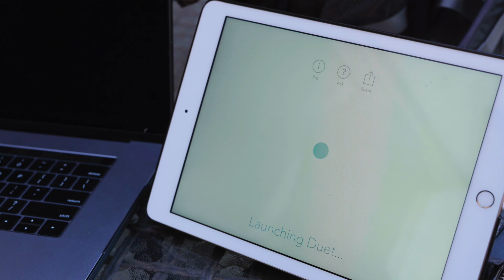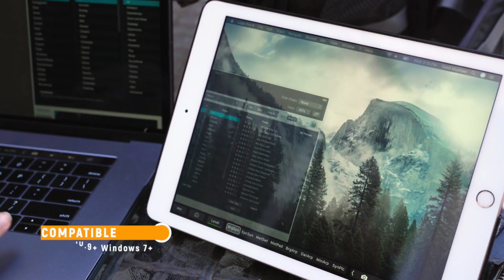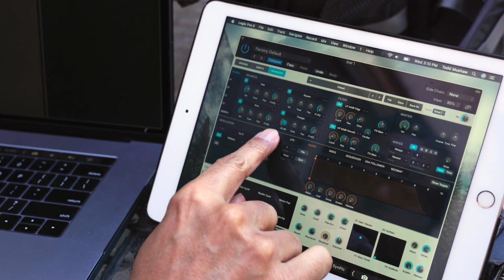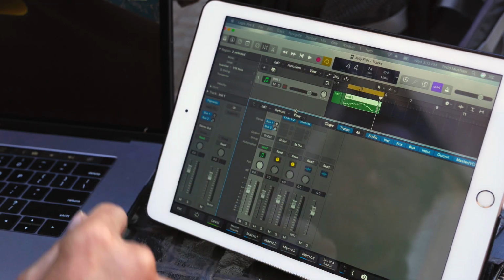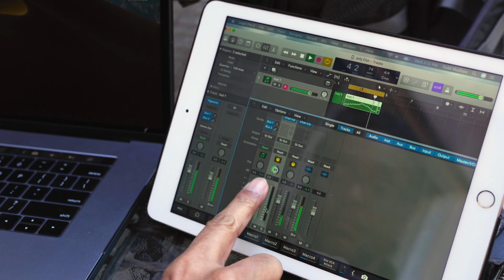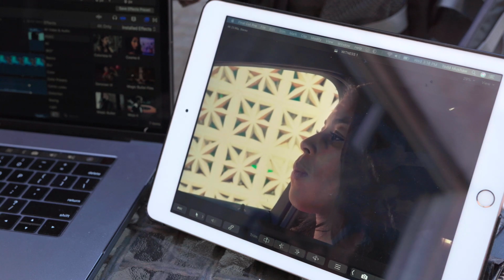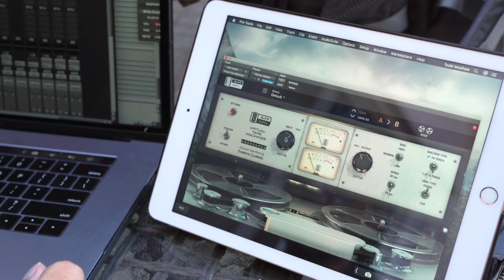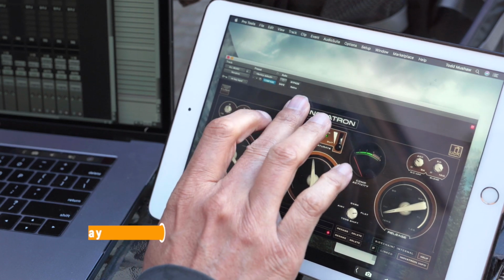DUET iPAD APP DUAL MONITOR REVIEW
In this video I review the DUET dual touch-screen monitor iPad app using creative programs such as Logic Pro X, Final Cut Pro X and Pro Tools.

If you every wanted to jump on the touch-screen bandwagon and you happen to own an iPad, then this is cheapest and fastest way to get there... But how does it work?